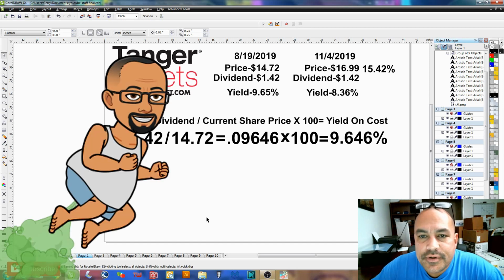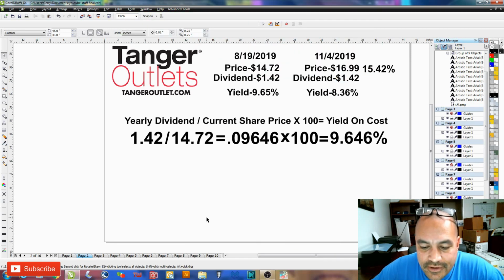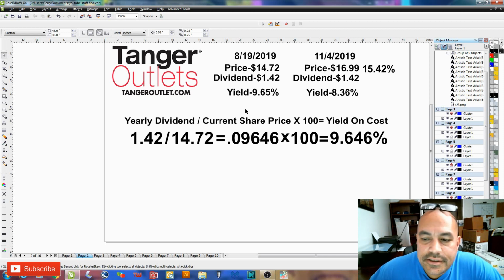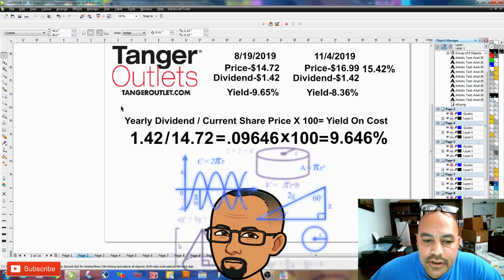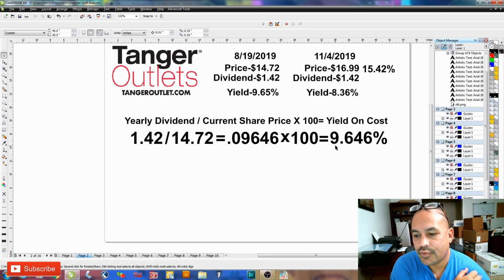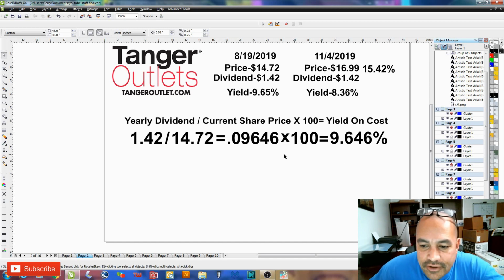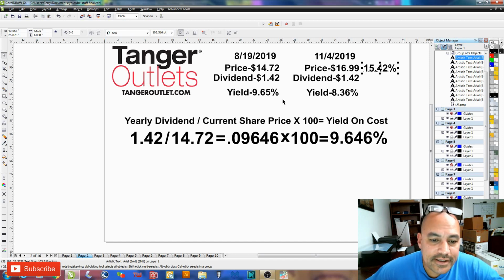Yield On Cost! I Am Up 15% On One Of My Stocks And I Am NOT Happy!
GW ETF Channel Apparel Store:
An explanation of yield on cost and investing for dividends. Why I do not like when share prices rise.